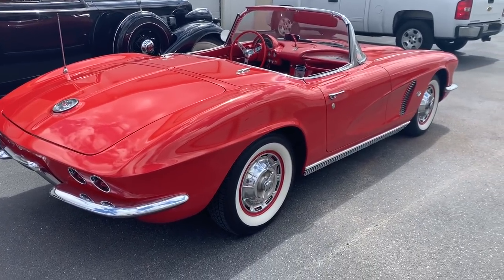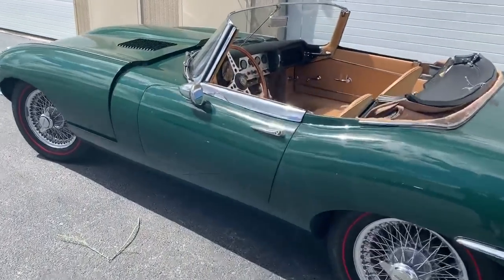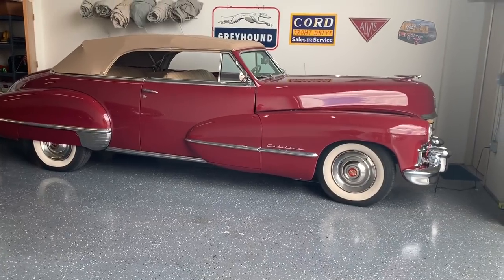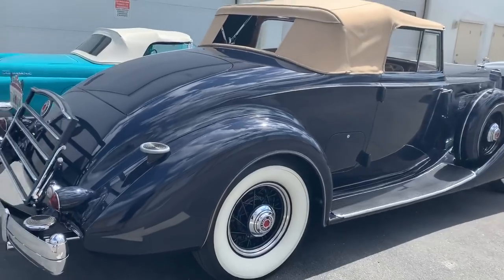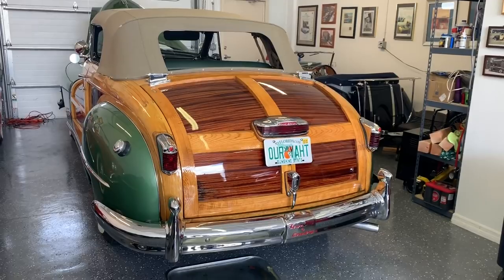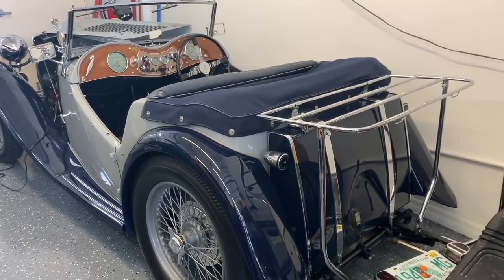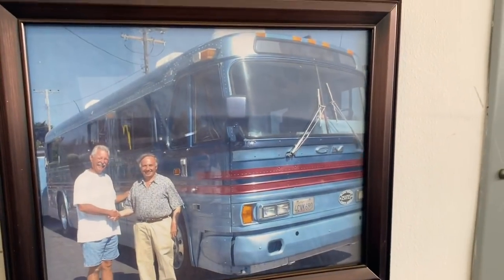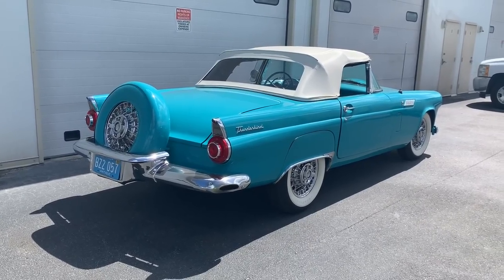A bus guys car collection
Ok former 4106 owner John has quite the car collection.  There are some really cool cars here with a brief description of each.  Worth watching.
62 corvette
62 jaguar xke
47 Cadillac series 62 convertible
36 packard 1404 coupe roadster
48 Chrysler town and country
49 mgtc
56 thunderbird